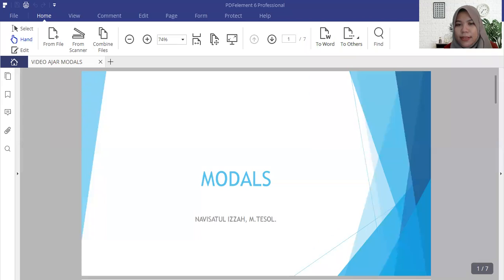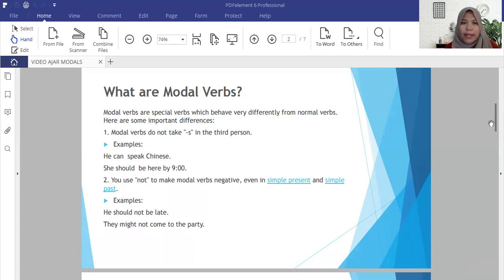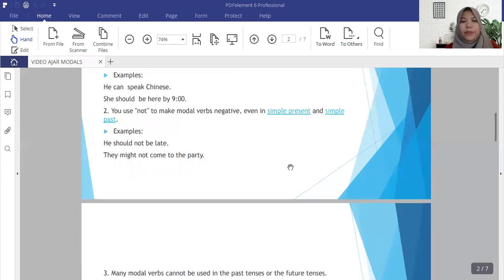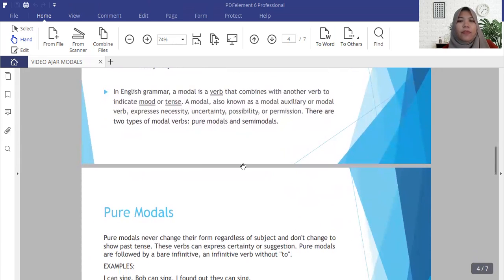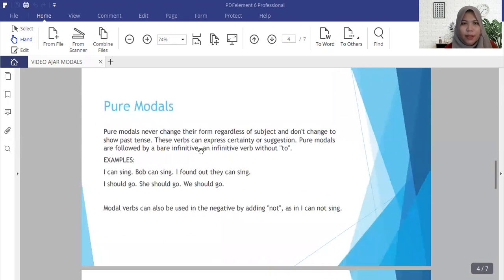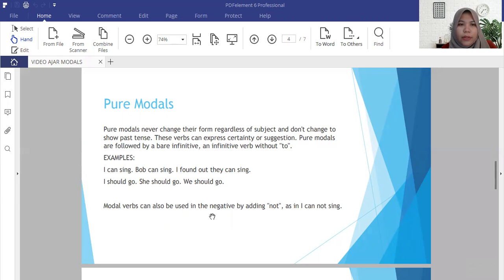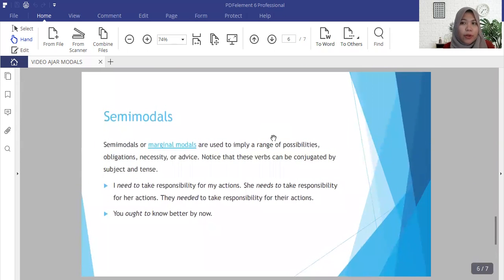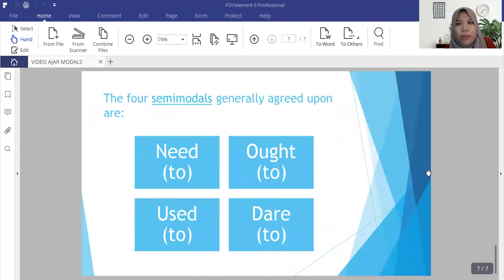MKU BING | MODAL VERBS